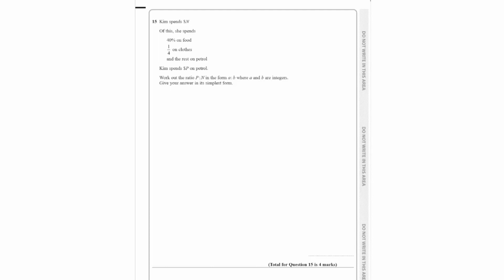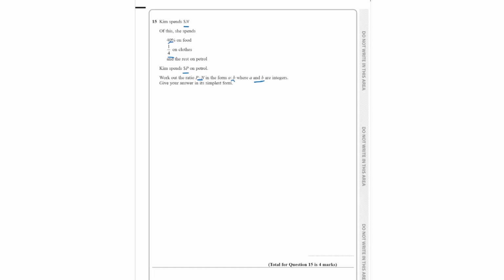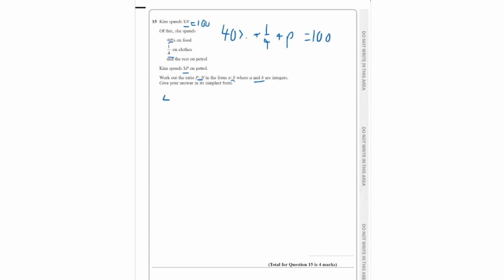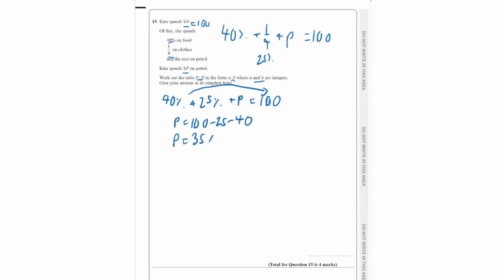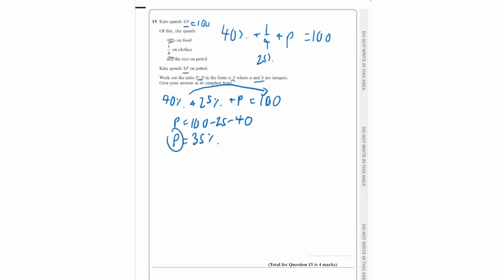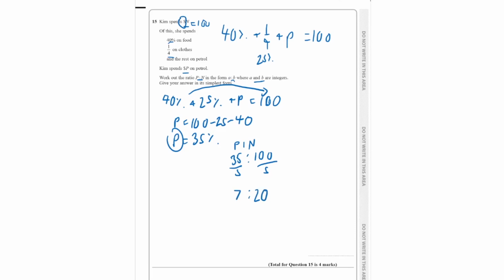Q15 2FR (June-2022)